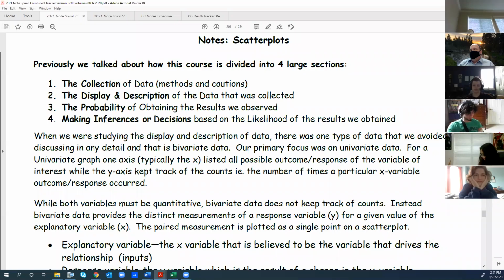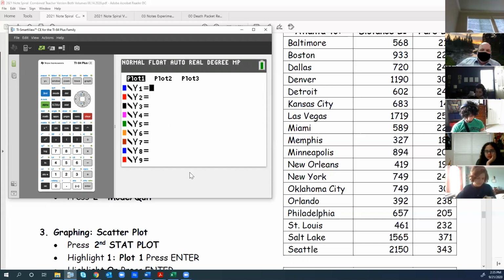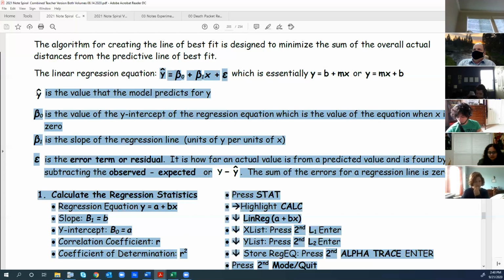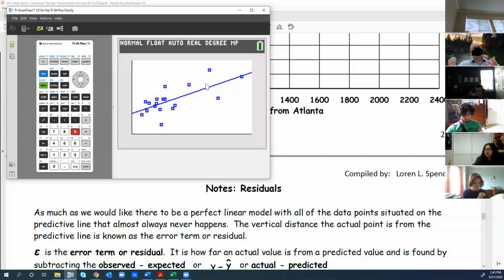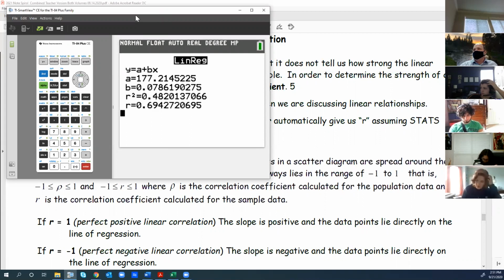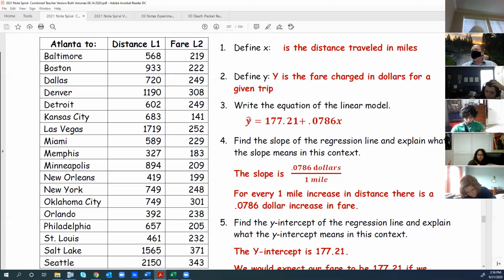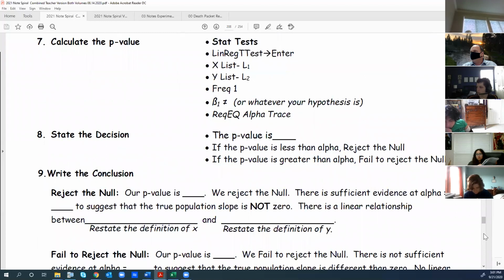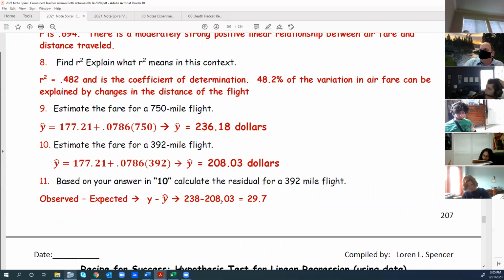01 Unit 7 Scatterplots Residuals and Regression Pages 201 to 207